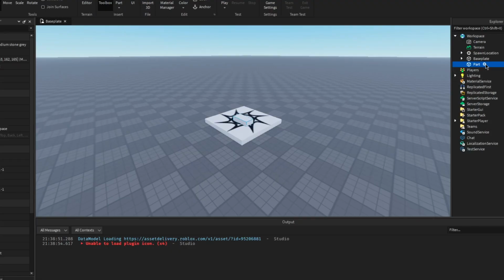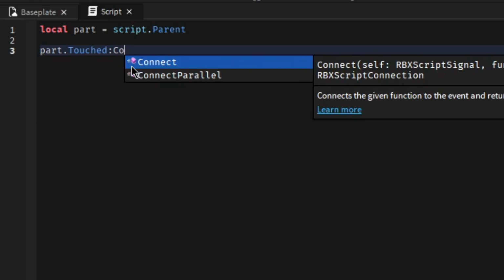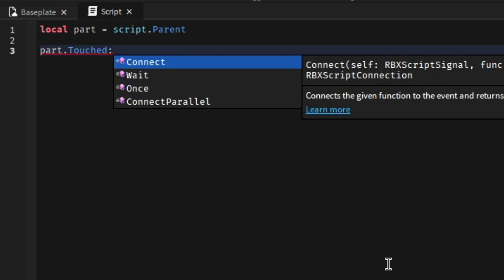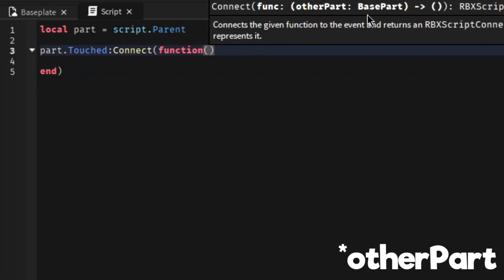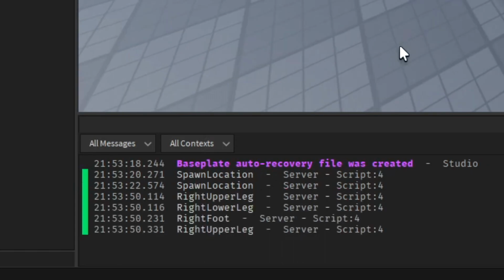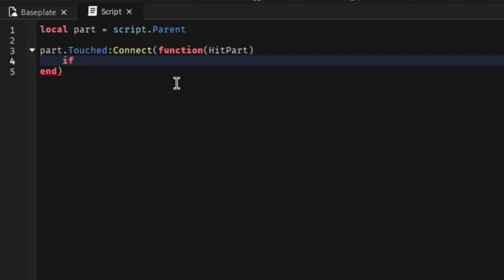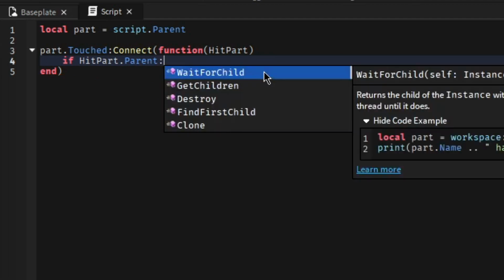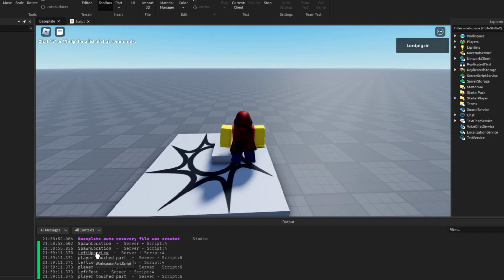Events | Roblox Studio Scripting Series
This tutorial gives a brief overview of how events work

Video 10 in the tutorial series